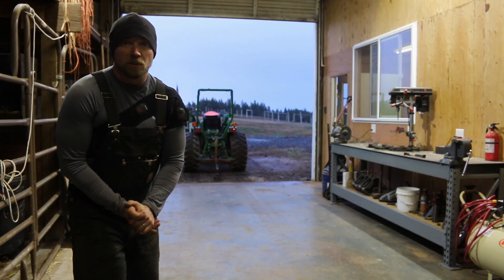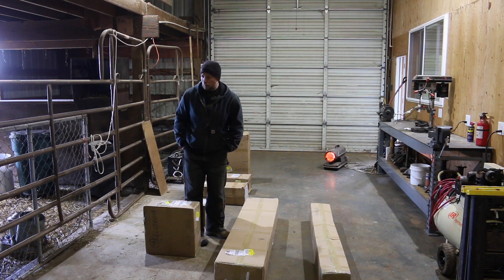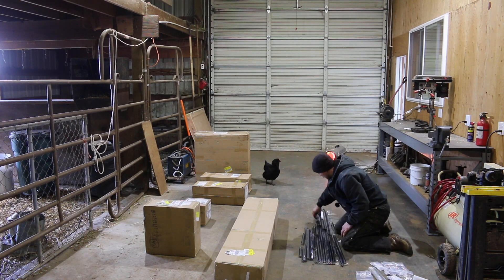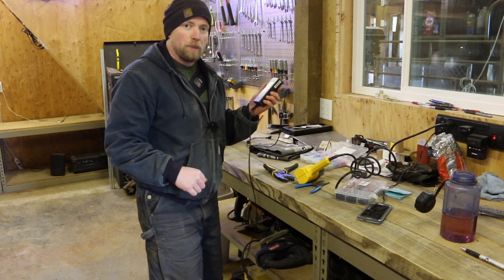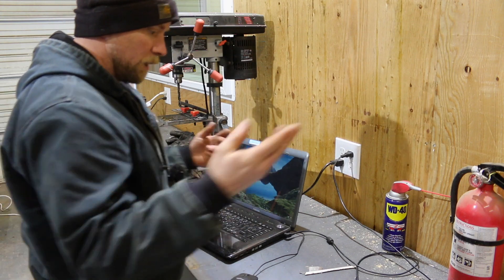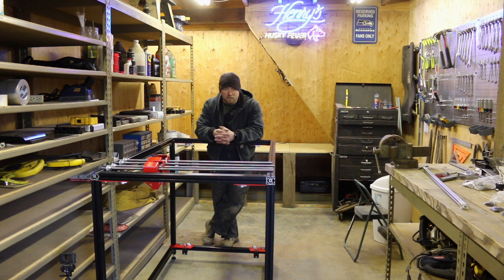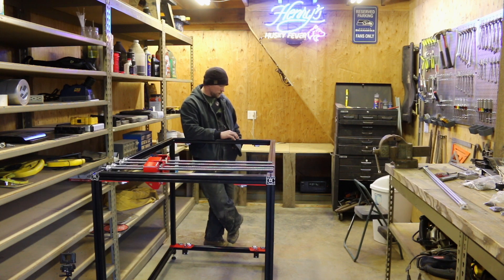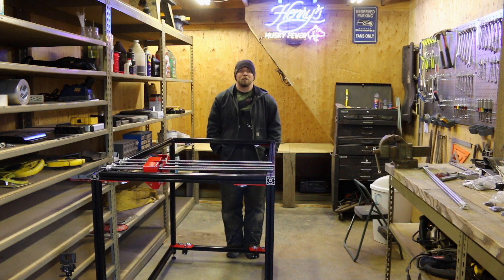Setting up the MODIX BIG 120 V3 - 3D Printer - UNBOXING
is where I found an affordable, professional grade, large format 3d printer, specifically the Modix Big 120 V3.

We purchased this printer to fabricate our prototype parts for our vertical grow wall and anaerobic digester systems. In this video we will go over the shipping of the printer, it's packaging, import fees, and layout of all the parts. There are a lot of parts!

And tell them The Real Martian sent ya.